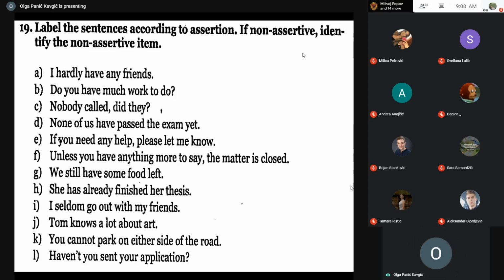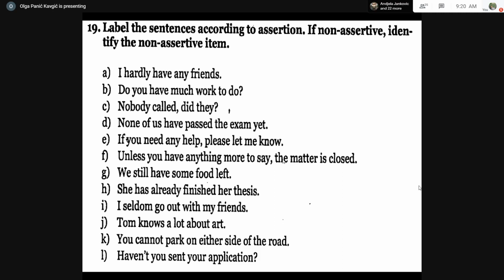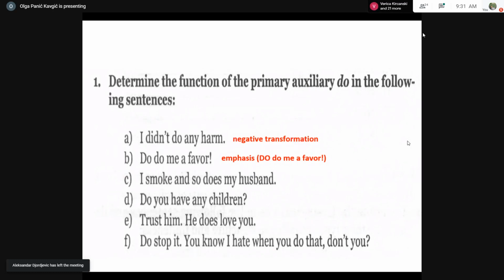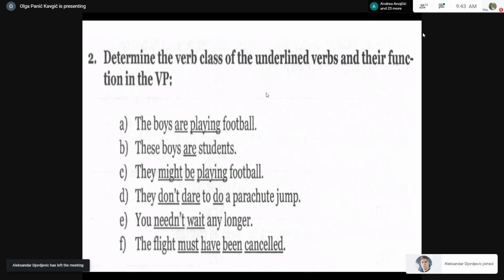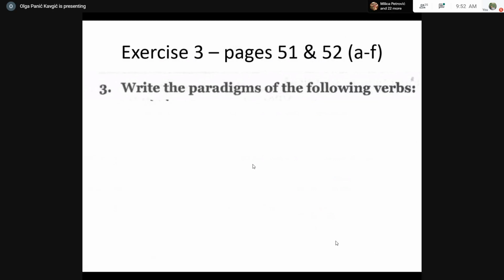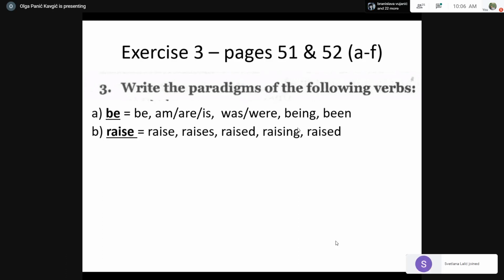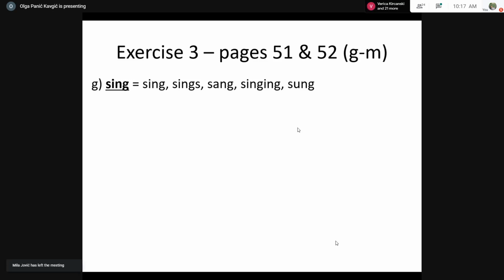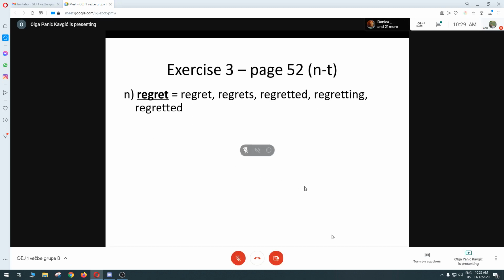2020.11.17 GEJ 1 vezbe